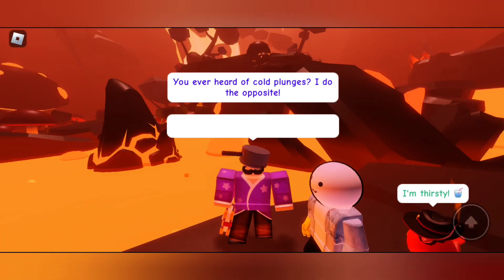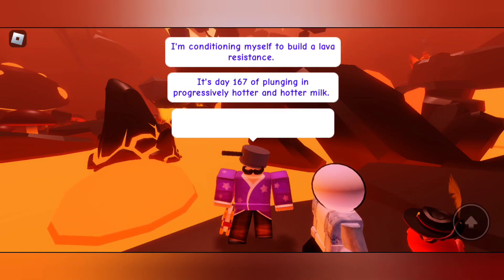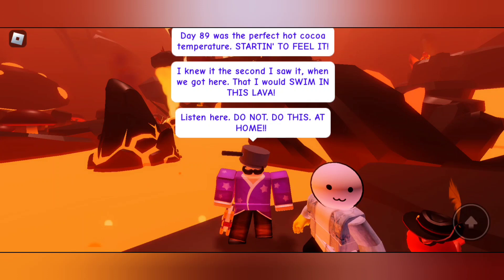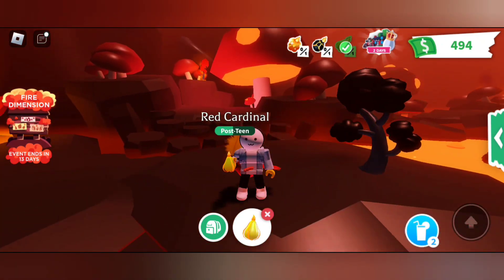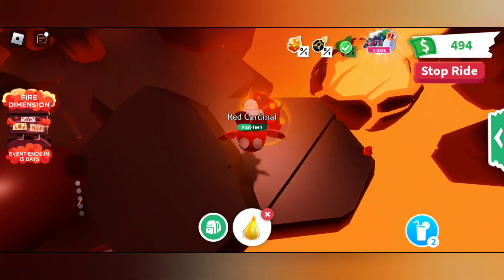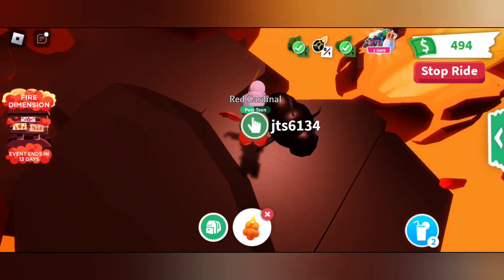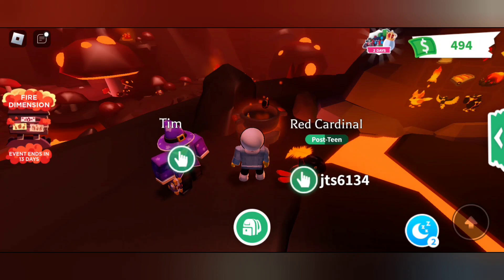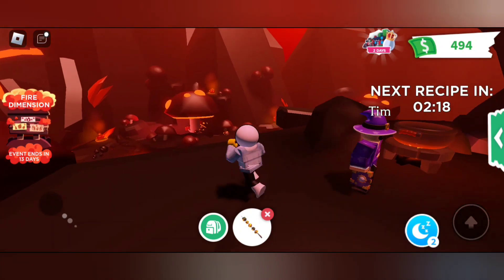How to Find All Burnt Bites Bait Recipes in Adopt Me | New Update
In this video I'll be showing you all how to find all burnt bites bait recipes in adopt me. roblox adopt me new update.